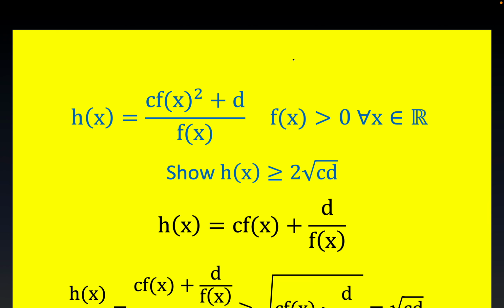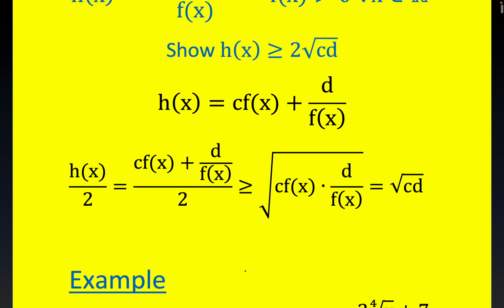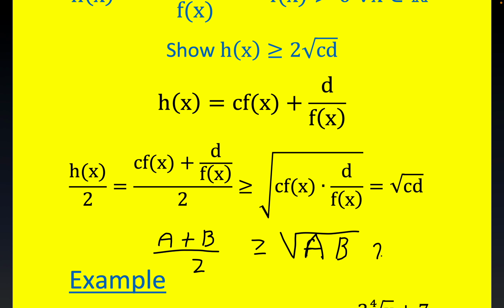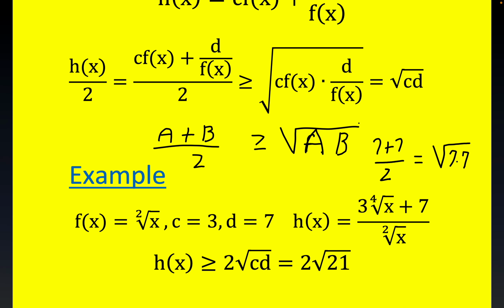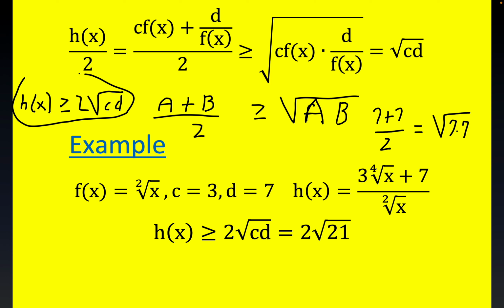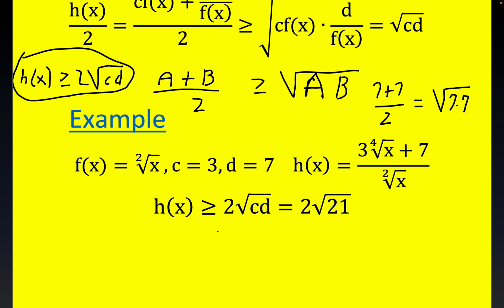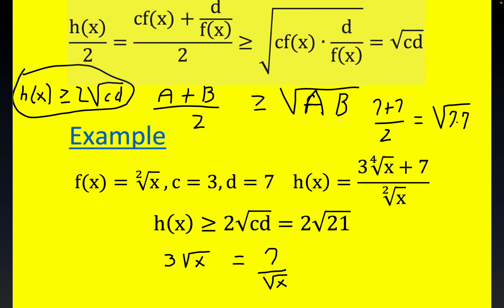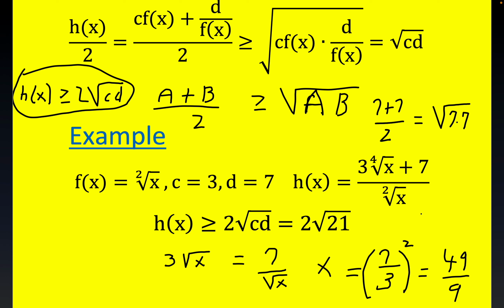A generalization of AIME 1983 Problem 9; Minimize (cf(x)^2 + d)/f(x) without differentiating.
Make up your own version of American Invitational Math Exam  Problem from this derived general formula(aided by AM-GM Inequality). @Cararra worked some 2016 problems involving lower bounds . Mathematician Michael Penn(Neil Patrick Harris look alike), not the singer, did a short video of a special case of this more general result.